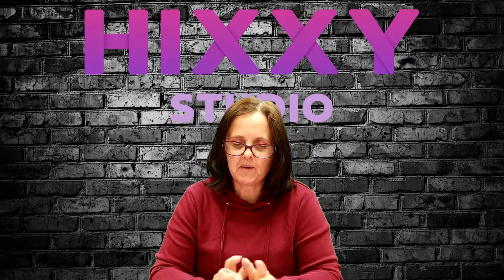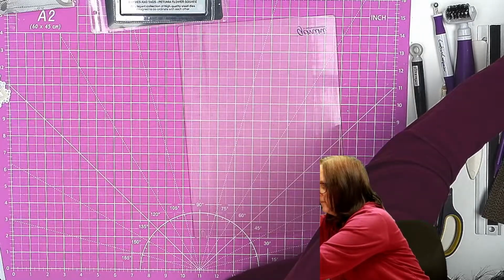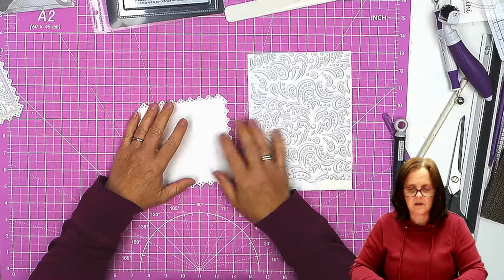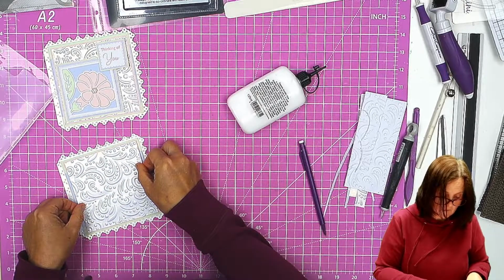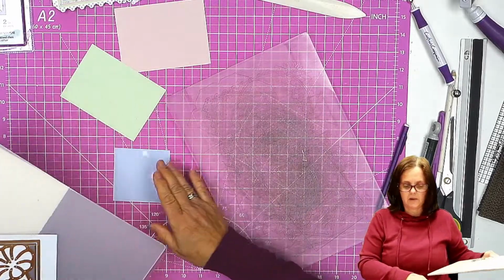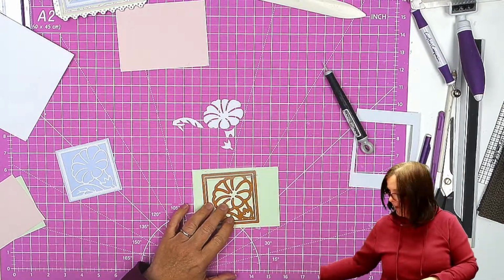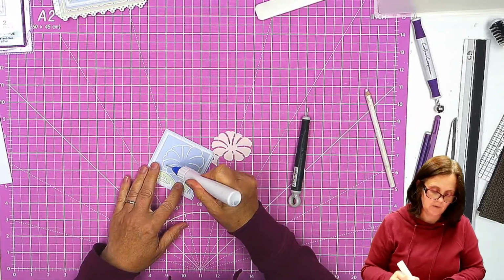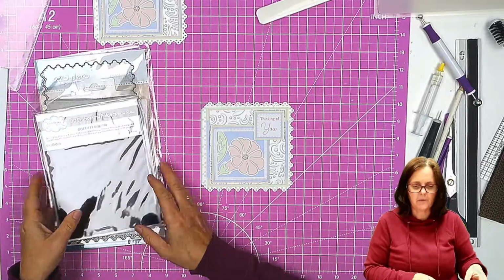Creative Expressions Petunia Flower Square & Dotty Flourish 3D Emboss with Centura Pearl Pastel Card